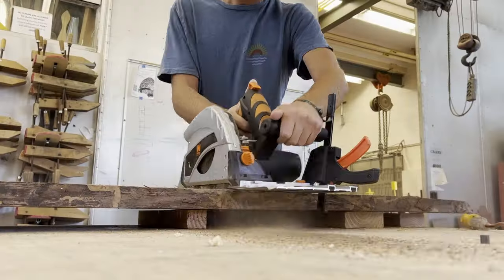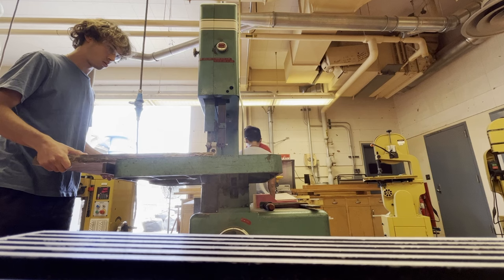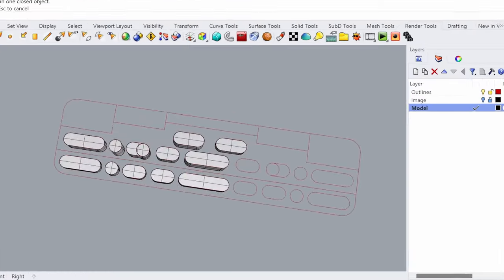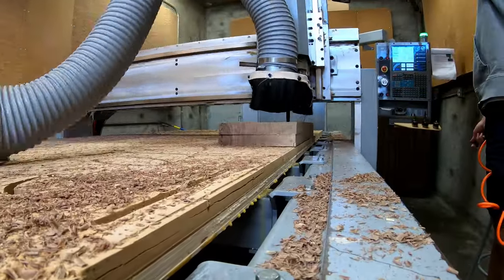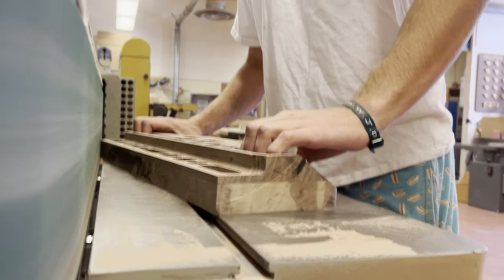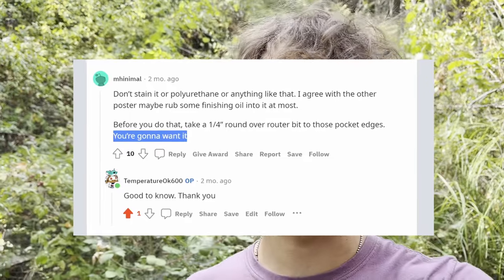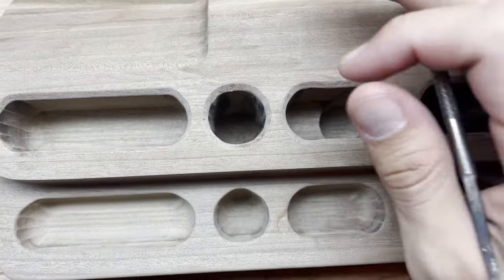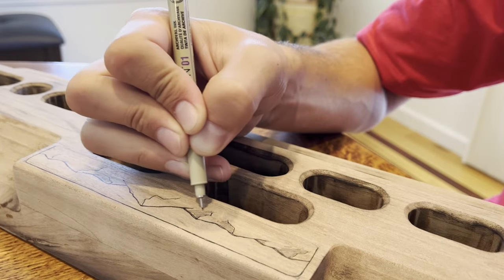I made a Beastmaker for only $15, here’s how.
"Sing to Him a new song;
play skillfully with a shout of joy."
- Psalm 33:3